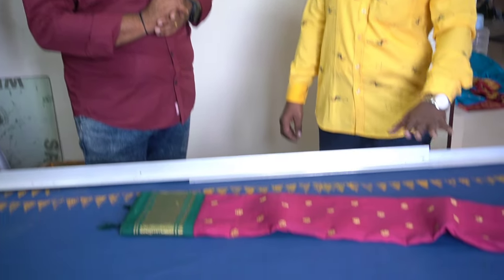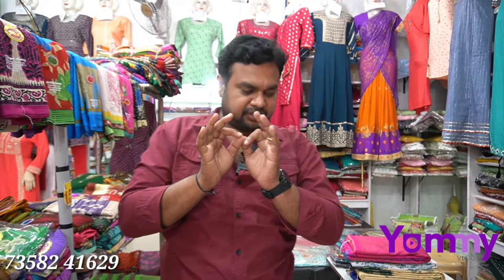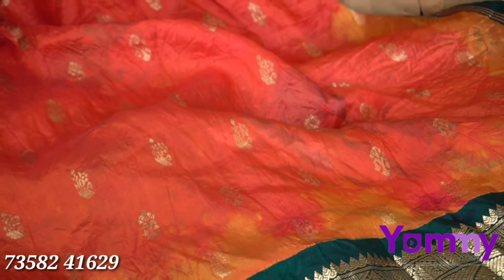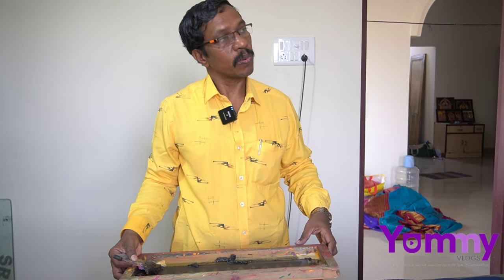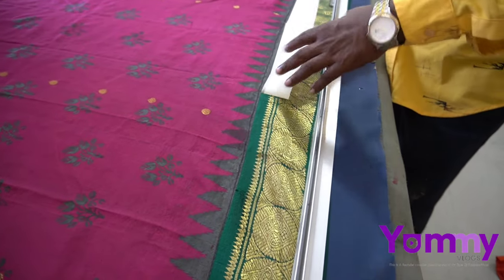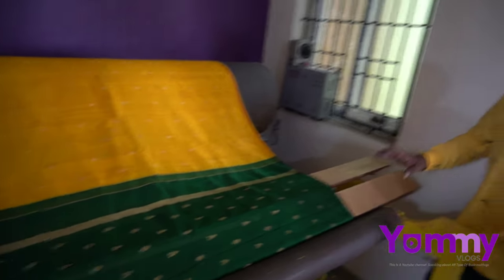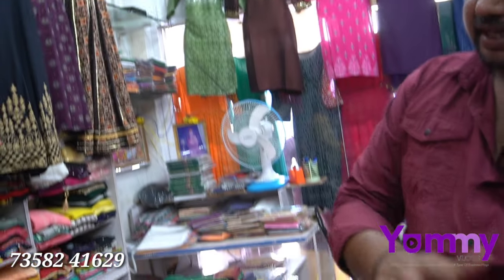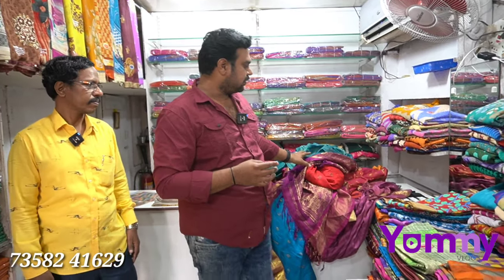| பட்டு புடவைக்கு Printingபோட்டு பாத்துருக்கீங்களா | yummy vlogs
details
KURINJIMALAI SILKS
 no/101,
usman road
,T nagar
 chennai 600017

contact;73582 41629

if any promotion contact yummy vlogs

SilkSari,hand printing saree,black and white Radha